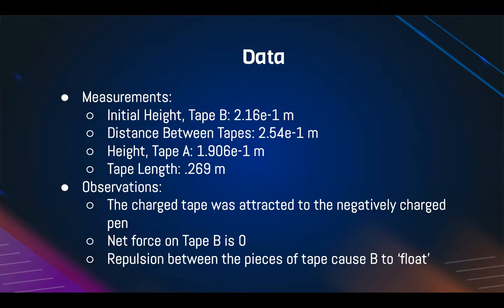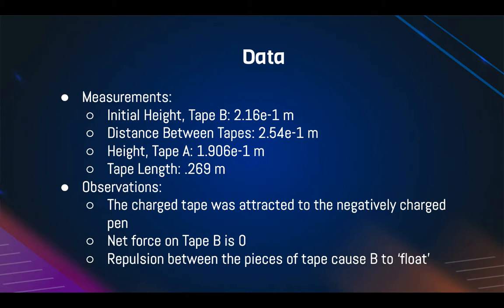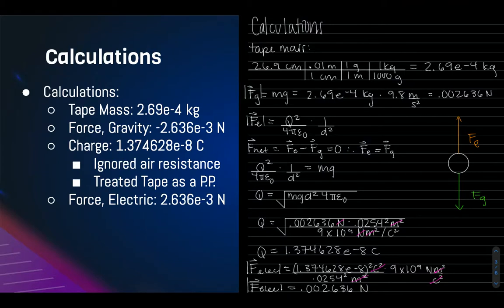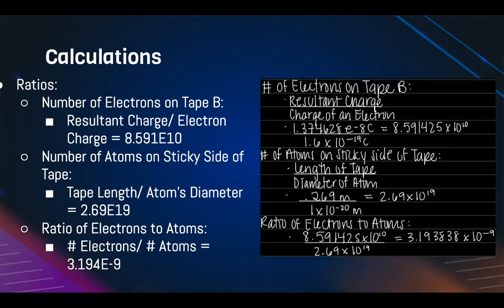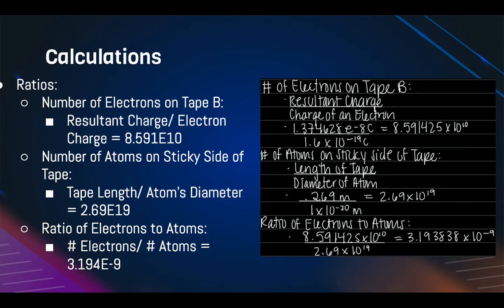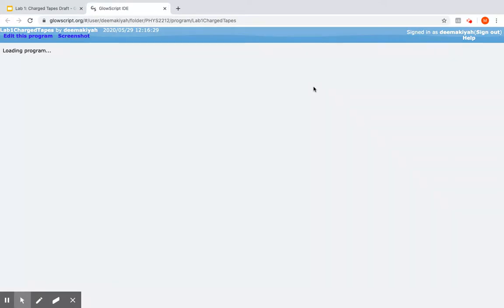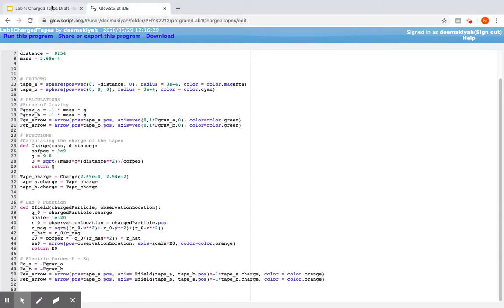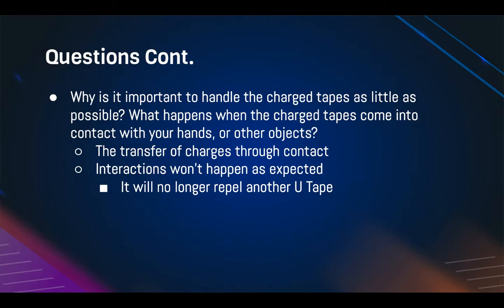Phys 2212 Lab 1 Report